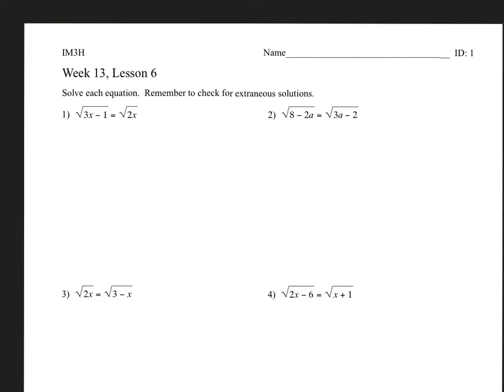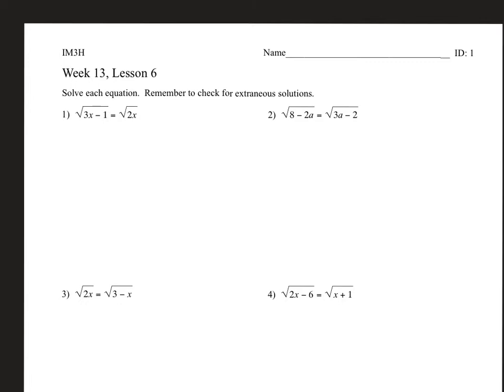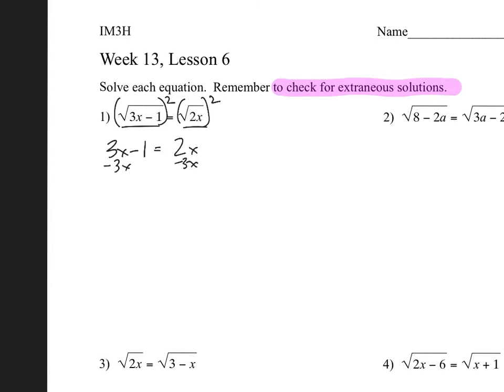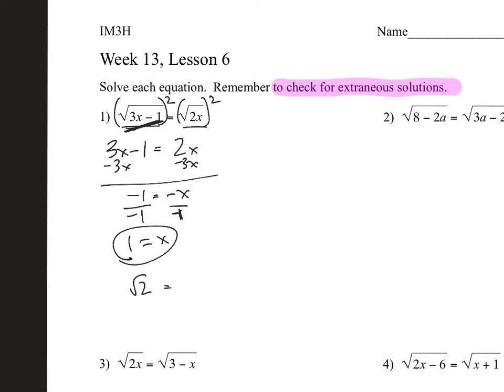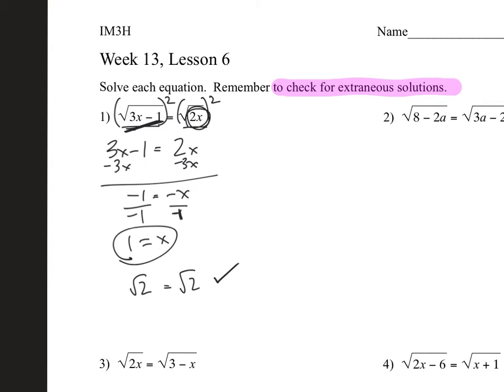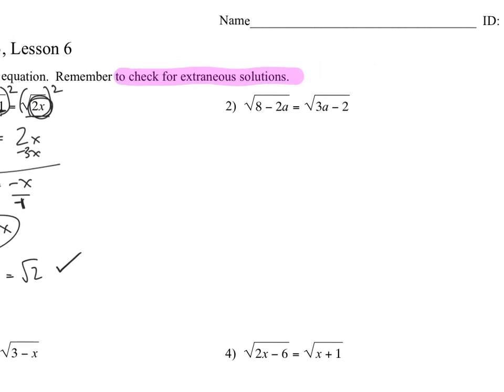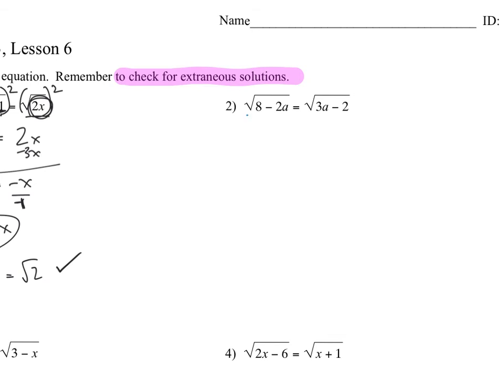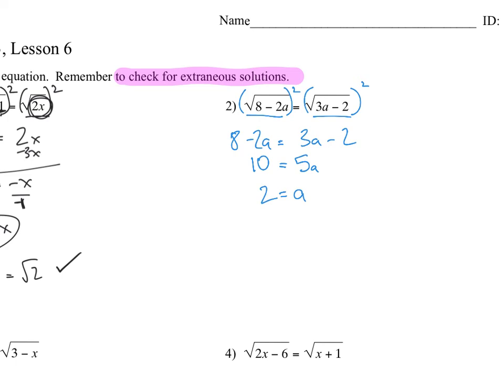IM3H Week 13, Lesson 6